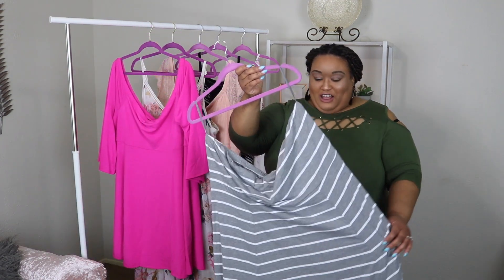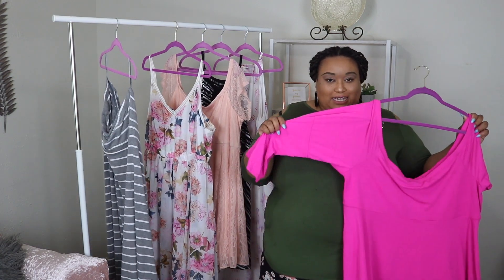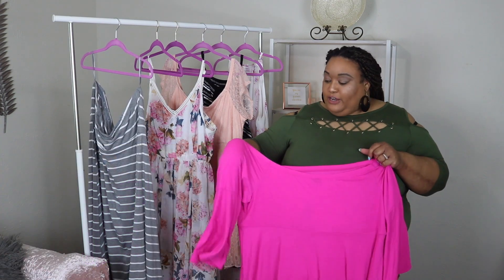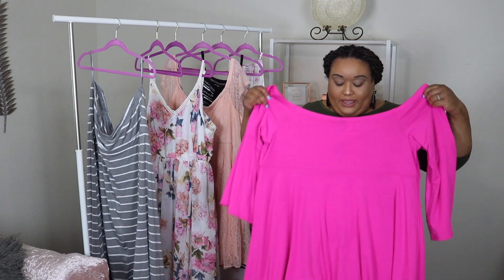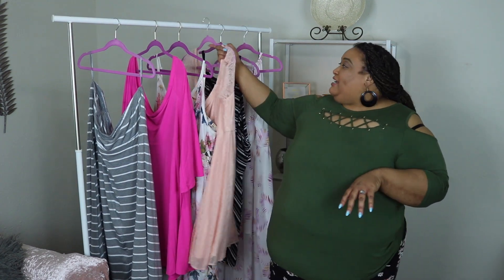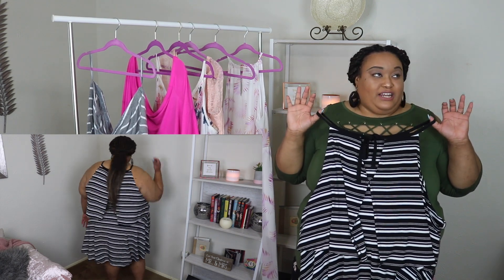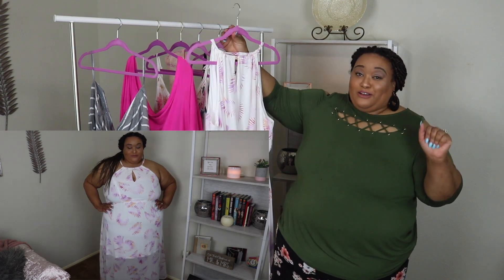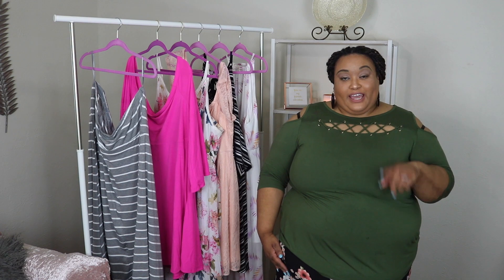Summer Dress Haul | Plus Size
Hey Beauties and Beaus!

Check out these 6 dresses I was able to snag from Torrid for this summer. Please 👍🏽 this video for more hauls.

Items Mentioned:

Gray and White striped Jersey Maxi Dress Size 4- Clearance $36.97

Pink Off the Shoulder Skater Dress Size 3 -$58.90

Blush Lace Cold Shoulder Dress Size 4- Clearance $45.98

Black & White Striped Jersey Dress Size 4- Clearance $40.98

Ivory Palm Chiffon High-neck Maxi Dress Size 3- $74.90

What the heck are you waiting for?!?!?

This is not a sponsored video, all items were purchased with my very on coins hunty 💋